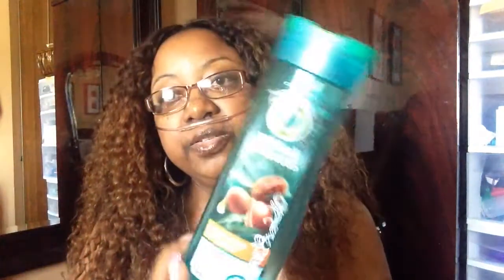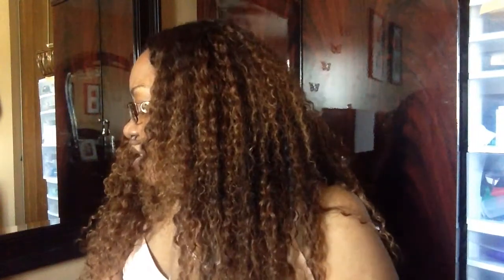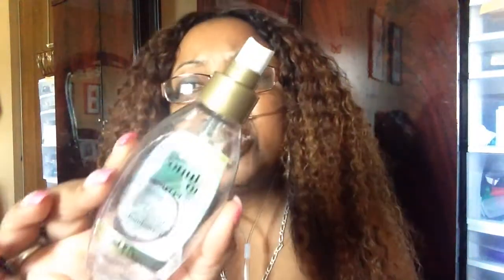Aliexpress Hair Review | VIP Beauty Hair | Virgin Malaysian Deep Curly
Sharing with you my opinion on this hair.

Vender: VIP Hair Company
Lengths: 16, 16, 18 an 14inch closure
Direct link to hair an closure
VIP STORE

Hi everyone & WECOME TO MY CHANNEL!